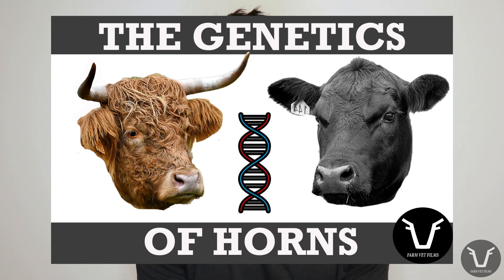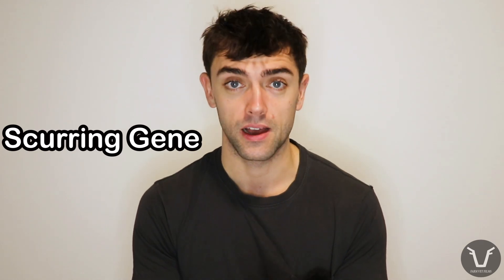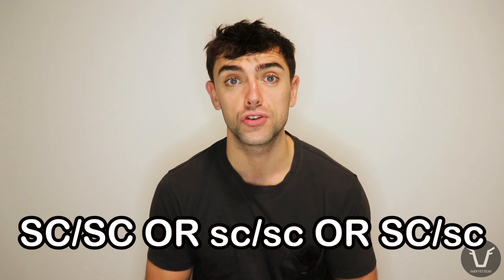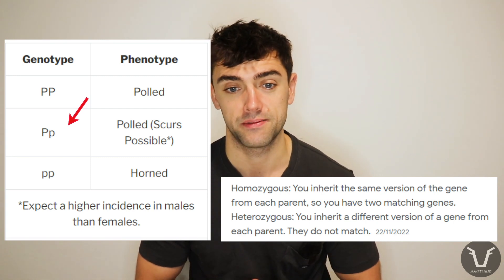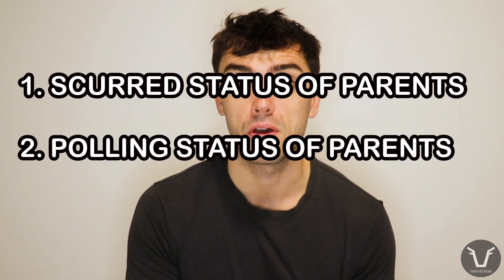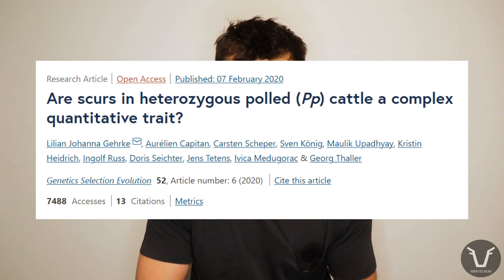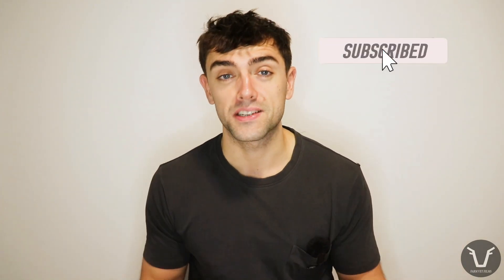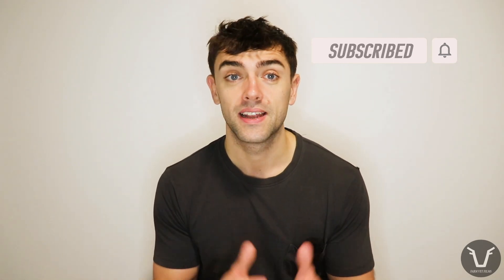When HORNS AREN'T HORNS - scurs in cattle | TECHNICAL 82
An unexpected twist to the polled vs horned debate!

Viking Genetics 'What is the difference between polled and scurred?'

Are scurs in heterozygous polled (Pp) cattle a complex quantitative trait? [open access]